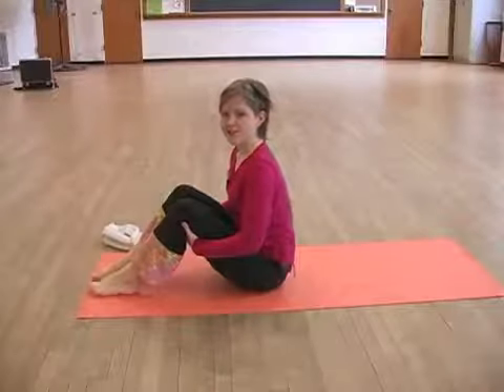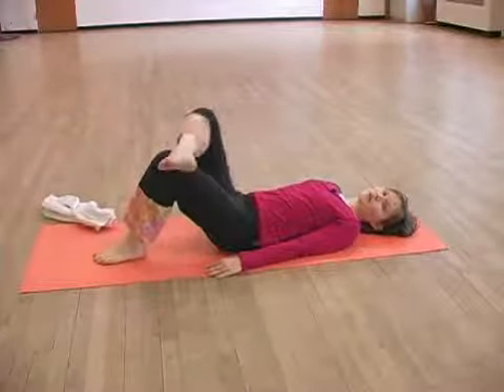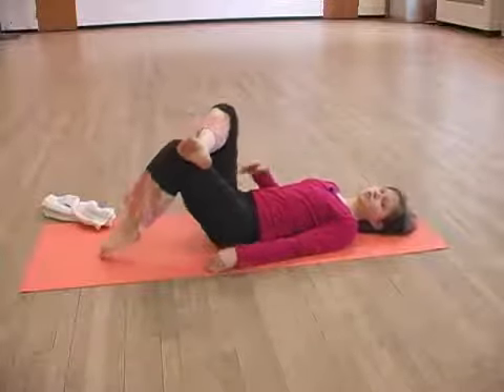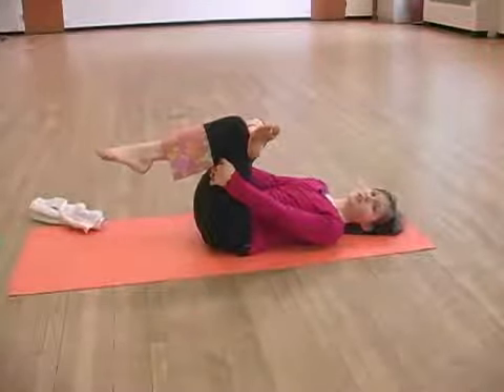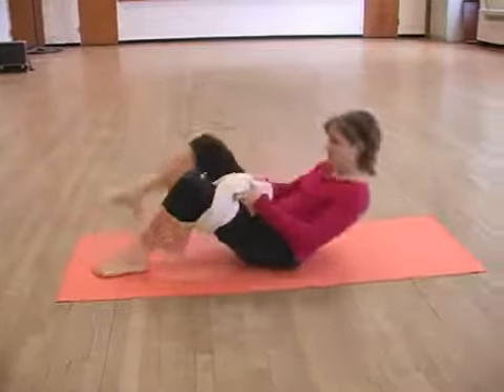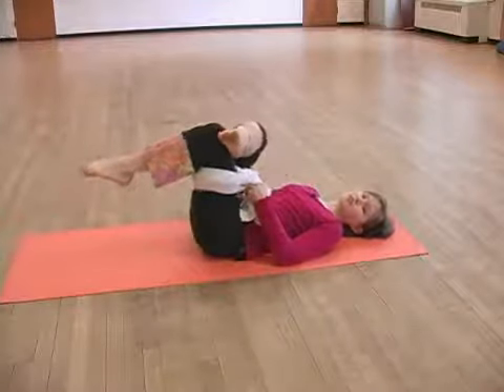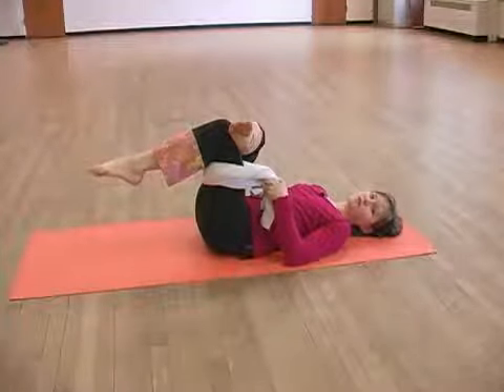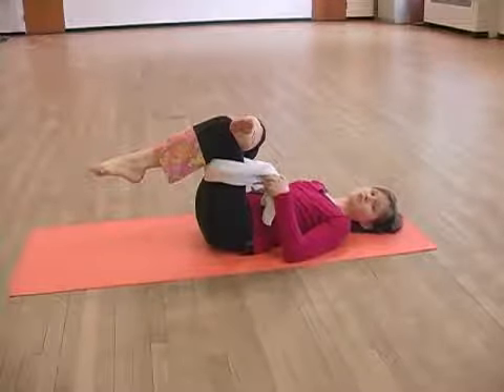The Pirformis Pilates Stretch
The Pirformis Pilates Stretch. Part of the series: Pilates Warm-Up Exercises. The pirformis Pilates stretch is a great warm up workout for anyone wanting to get into Pilates. Learn about this exercise in this free video clip on beginning Pilates.